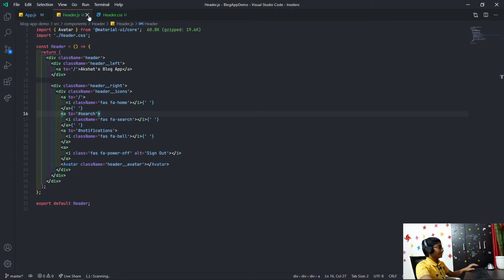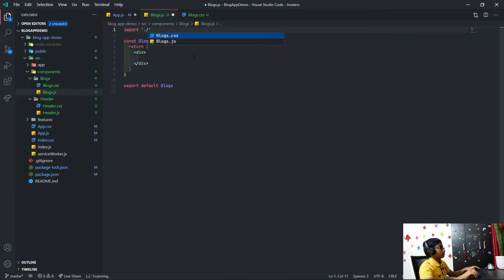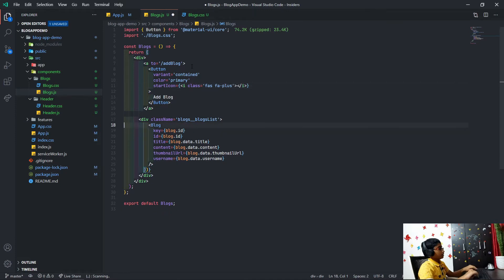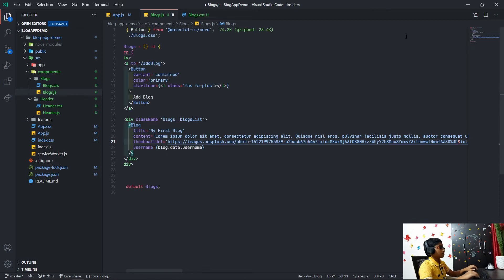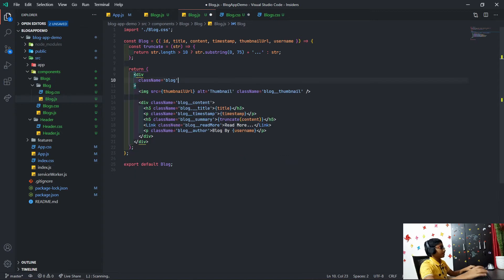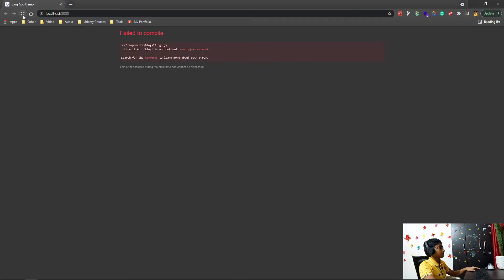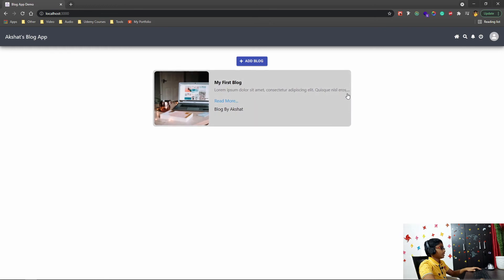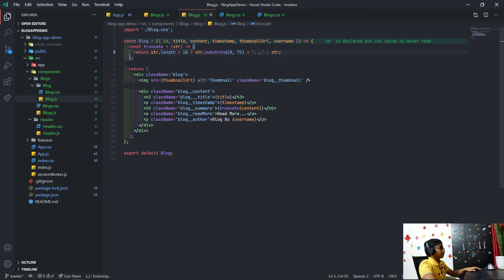How to create a blog app using react and redux - Part 2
Hi all,
In this video, I will talk about How to create a blog app using react and redux (Part 2 of 5)